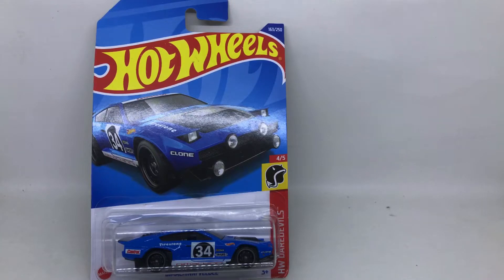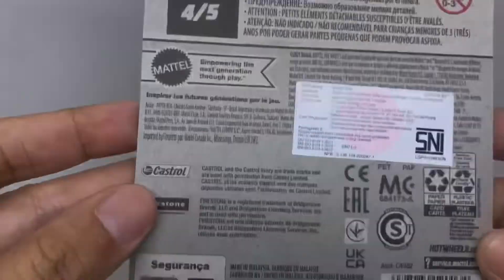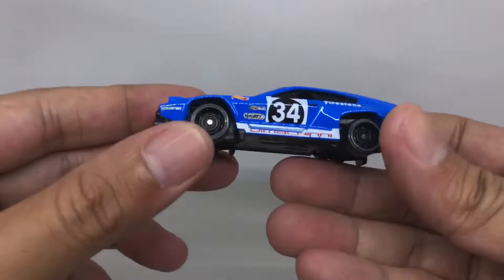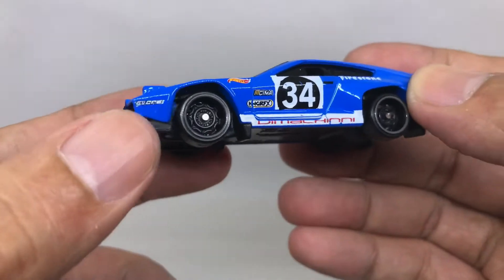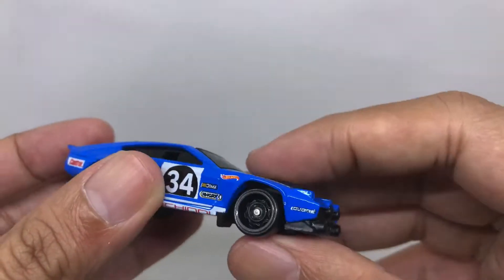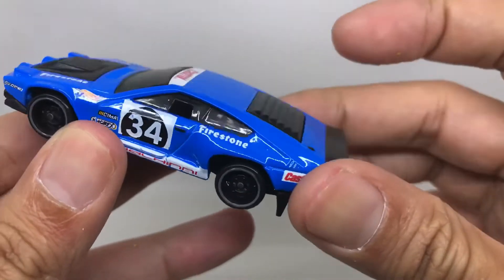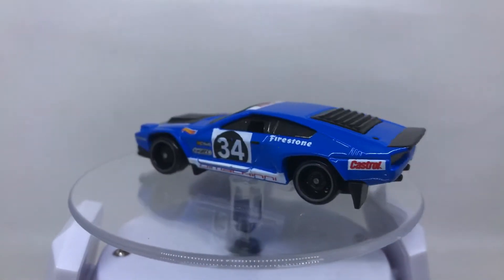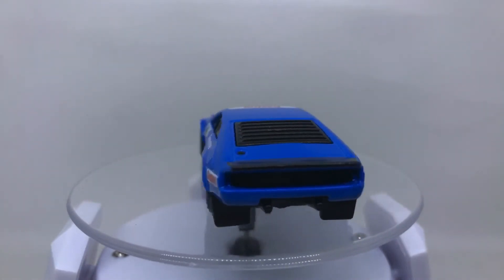Hot Wheels Dimachinni Veloce. Unboxing dan Review